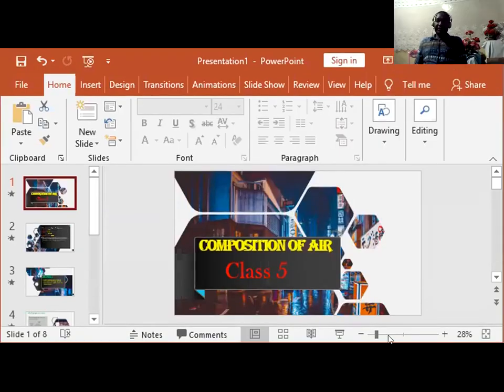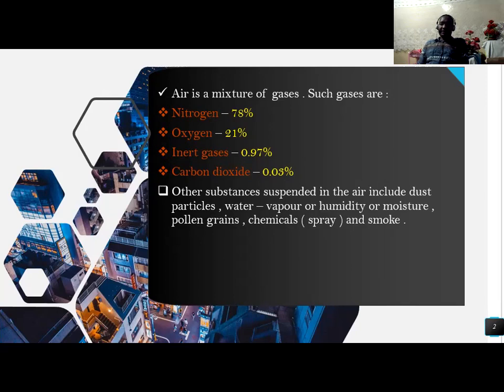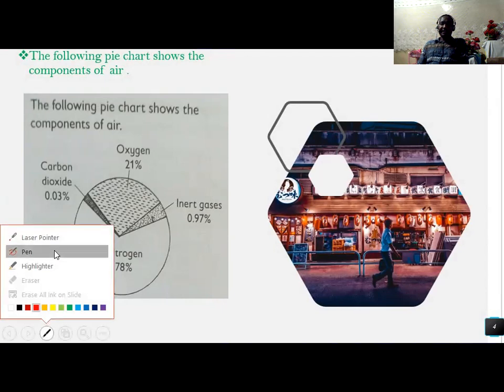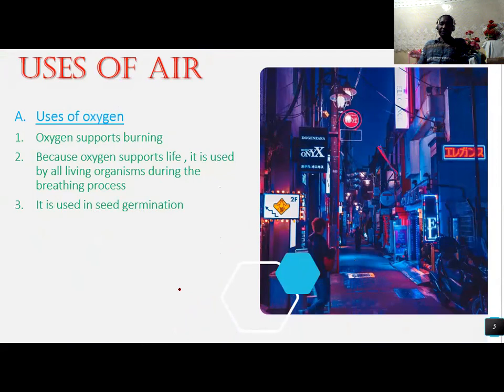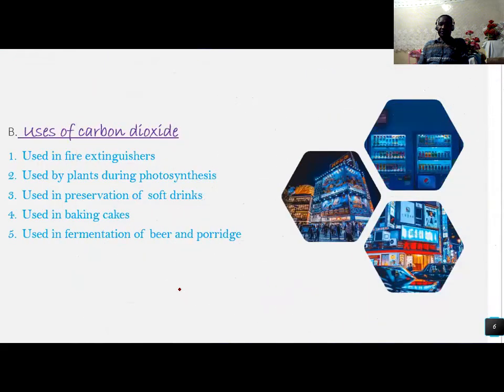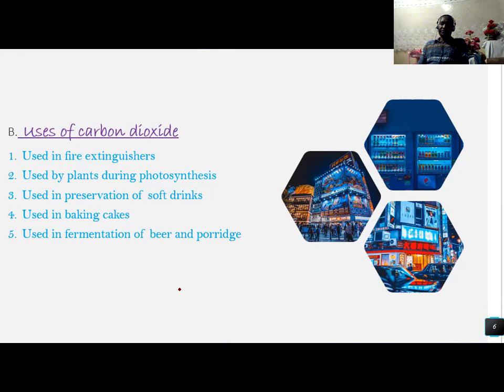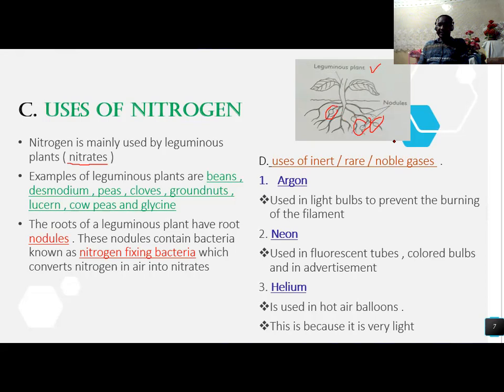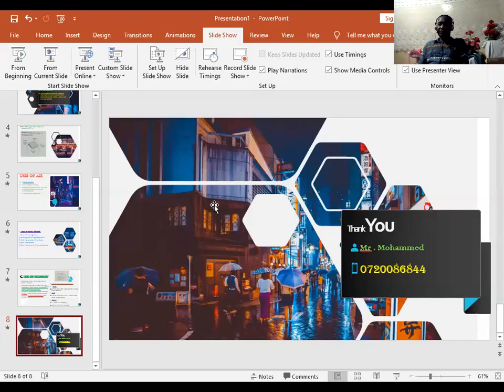September 18, 2020(1)